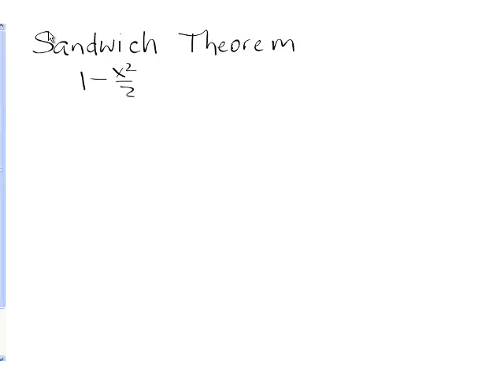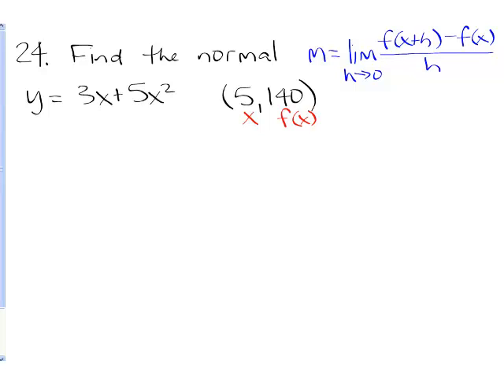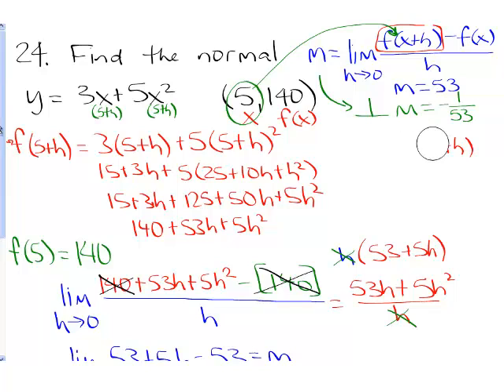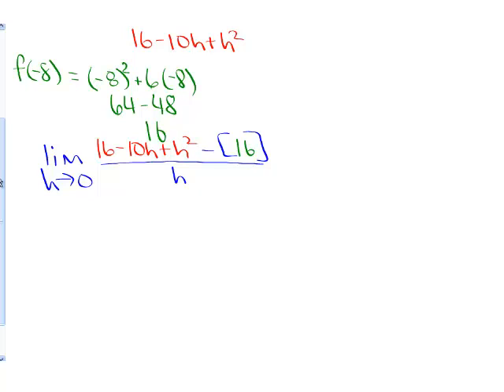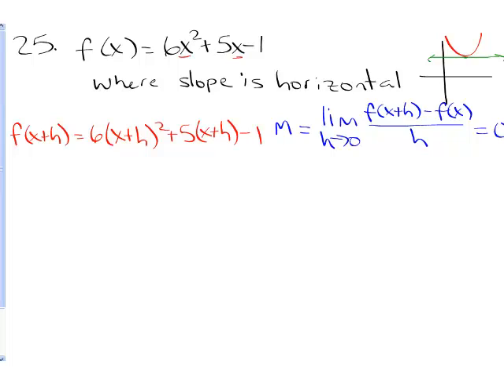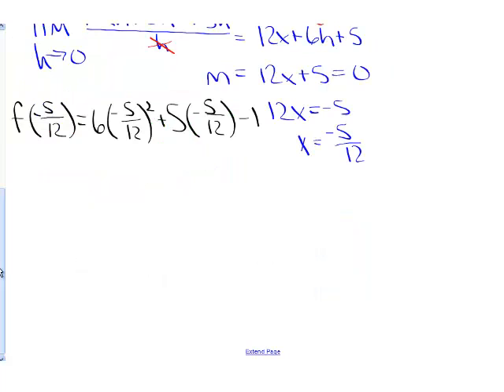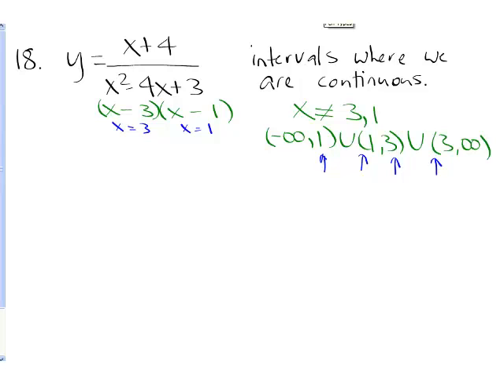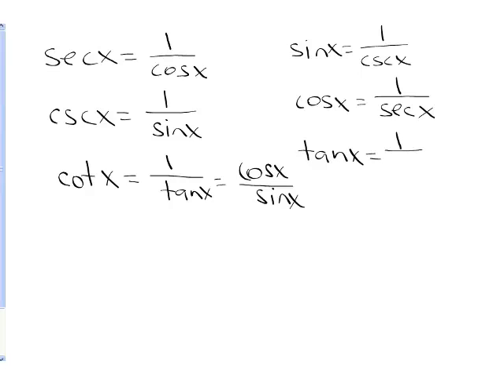Calculus Power Breakfast Hour Chapter 2 Review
A recap of everything that we did!